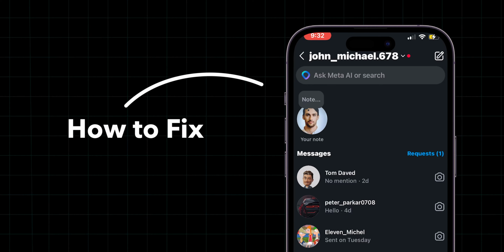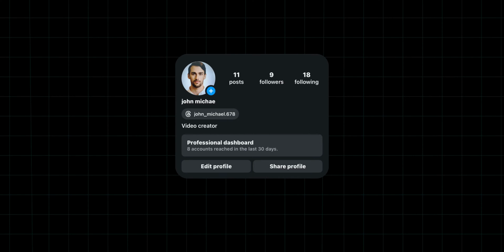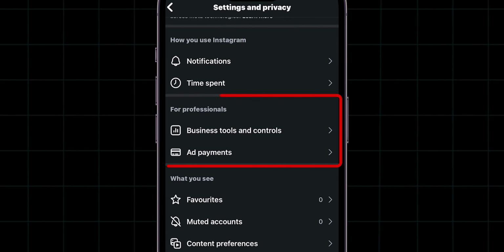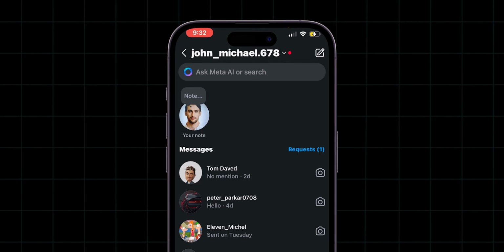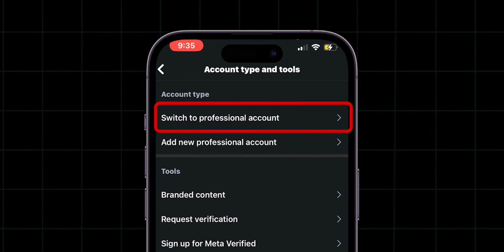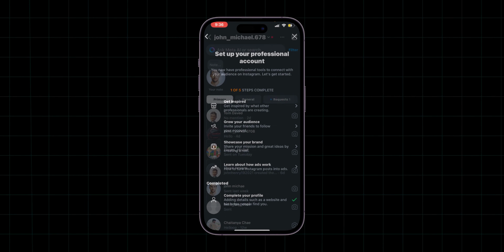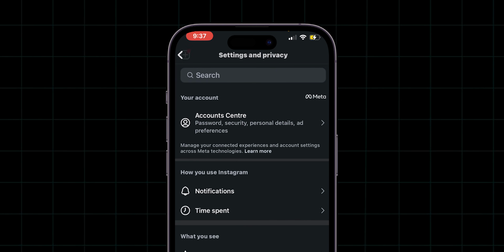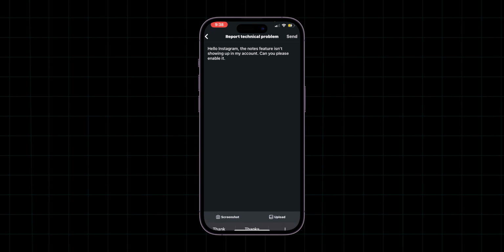How to Fix Instagram Notes Not Showing?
Are you frustrated because Instagram Notes are not showing up on your app? Don’t worry! In this video, we’ll guide you through effective solutions to fix this common issue. Whether it’s a glitch, an outdated app version, or settings that need adjustment, we’ll cover everything you need to know to get your Instagram Notes back in action.

In this tutorial, you will learn:
1. How to update your Instagram app to the latest version.
2. Tips to check your device settings for optimal performance.
3. Steps to troubleshoot common app issues causing Notes to disappear.
4. Additional tips to enhance your Instagram experience.

Don't let missing Instagram Notes hold you back from sharing your thoughts! Follow our simple guide and get back to posting in no time.